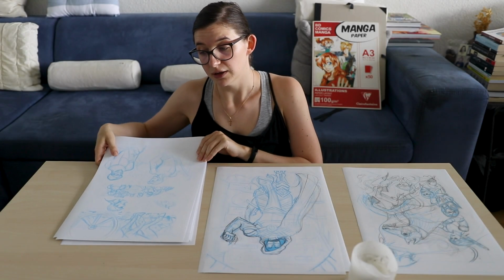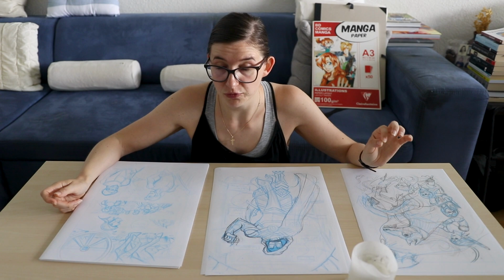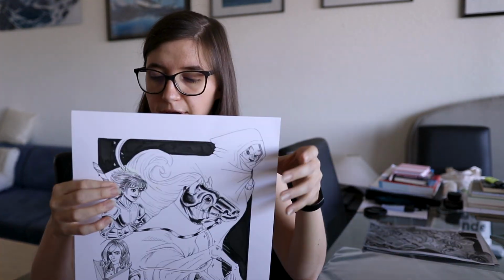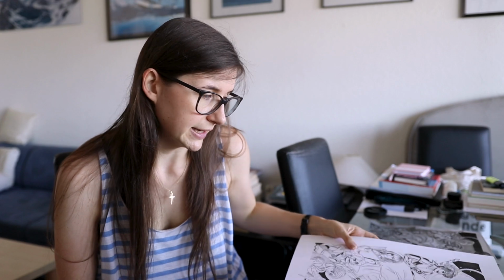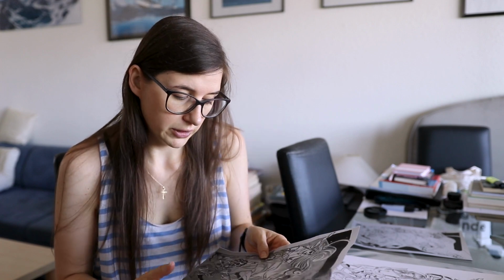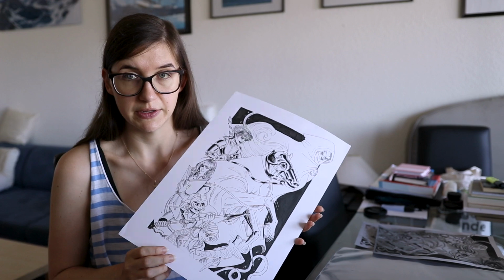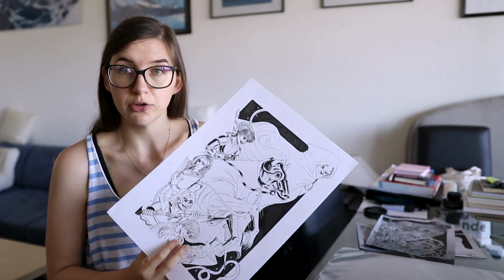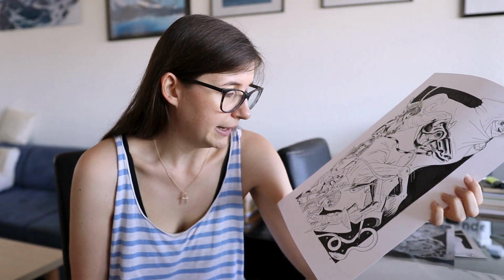My inking Process| Inking a comic page ✍🏻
➡️ You can skip the update here: 03:09

Today, I’m diving into the fun world of inking a comic cover page. This video is all about my attempt to bring my sketch to life with ink—complete with some hiccups and learning moments along the way!

​⬇️ Timestamps:
Update  - 00:24
Inking Process - 03:09
Process Explanation - 06:38
Final Remarks- 11:10